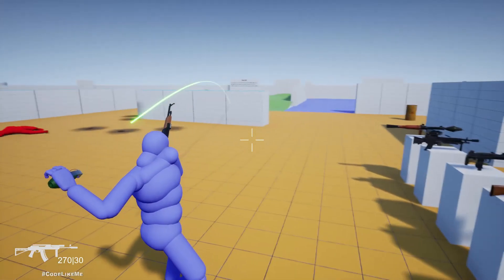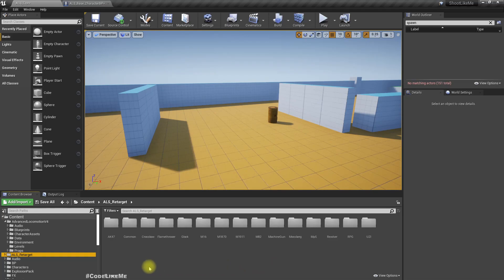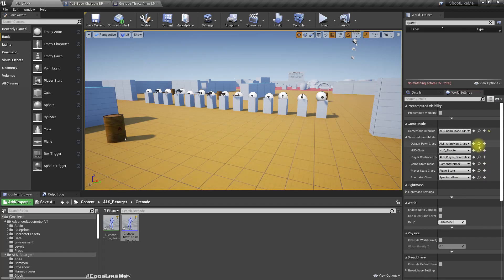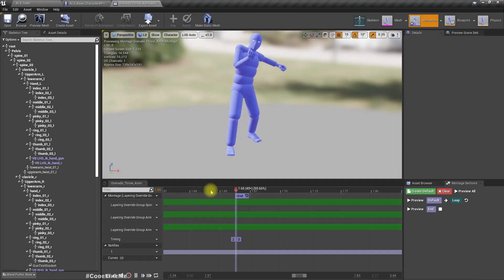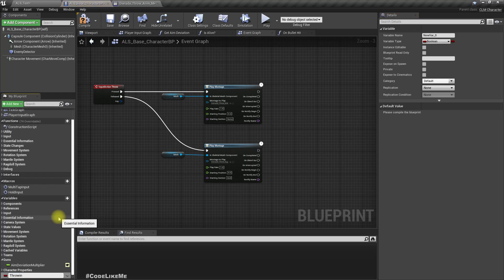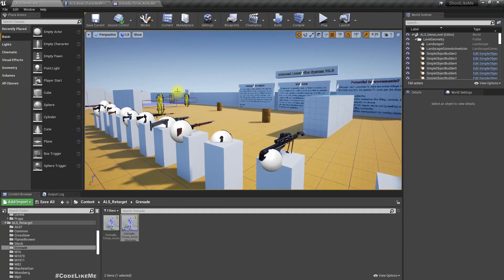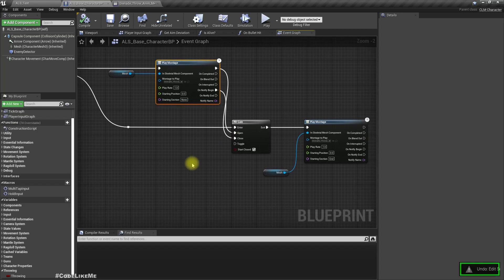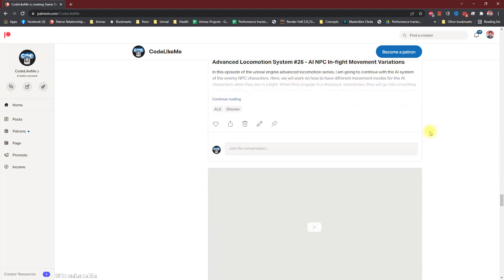Unreal Advanced Locomotion System - Throwing Grenades - Animation (ALS #35)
This is episode 35 of the third-person shooter series based on Unreal Advanced Locomotion System. Here, we are going to work on the grenade throwing mechanism. First, we will look into how to implement the input action and how to play an animation montage with 3 sections for grenade throw start, aiming, and throwing parts. When the player presses the grenade throw button and holds it, the character will take a grenade into hand and as long as the player holds the grenade button, the character will remain in the grenade throw aiming pose. Once the player releases the grenade button, the rest of the animation will be played and the grenade will be thrown in the desired direction. We will add a projectile path that predicts the path of the grenade to assist the player as well. In this episode, we will focus on the animation part.